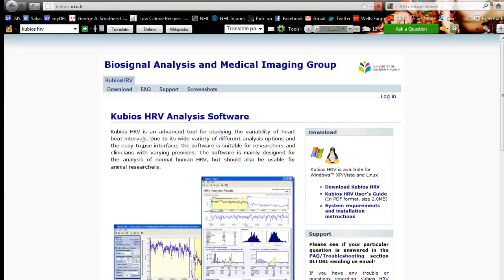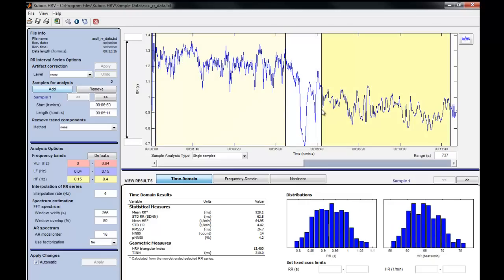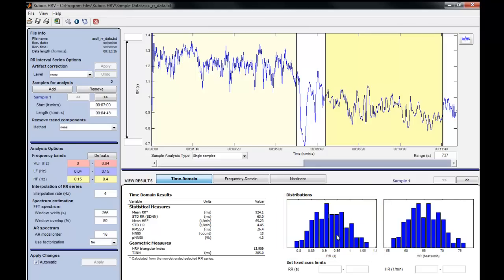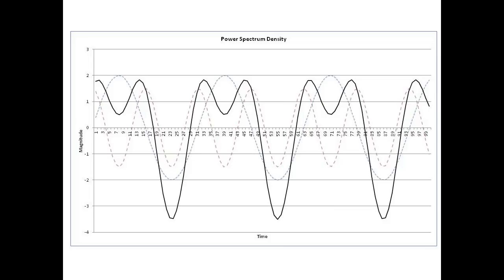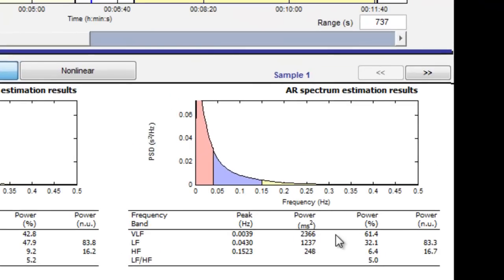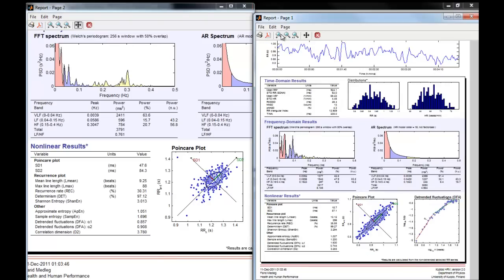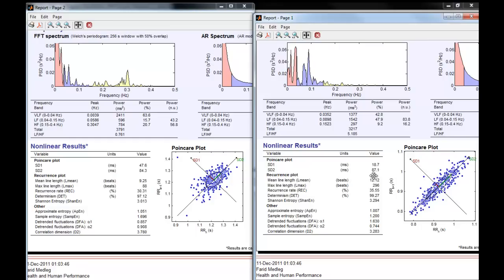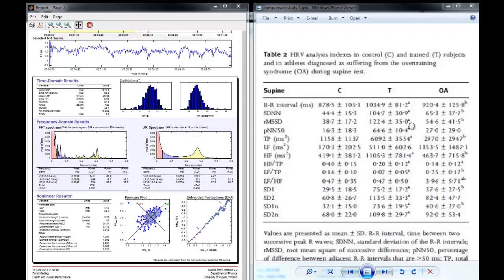Heart Rate Variability - Farid Medleg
APK5127
Heart Rate Variability Lab
Here's the online portion of our lab. Kubios HRV is a free software and none of the materials used in this presentation are used with the intent to distribute. Table 2 drawn from
Mourot et al. (2004) - Clinical Physiology & Functional Imaging - Jan:24(1):10-8.